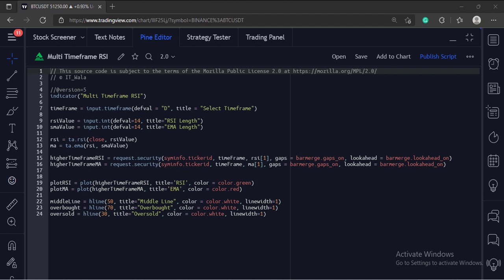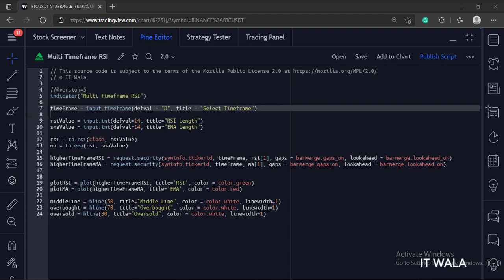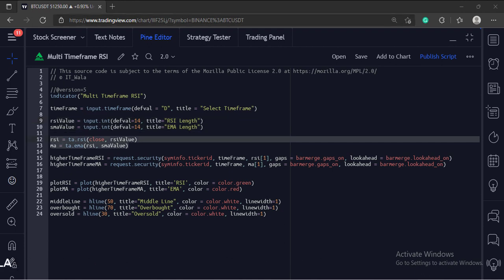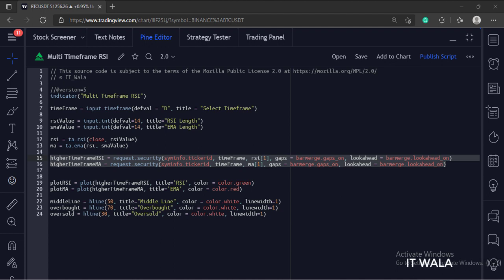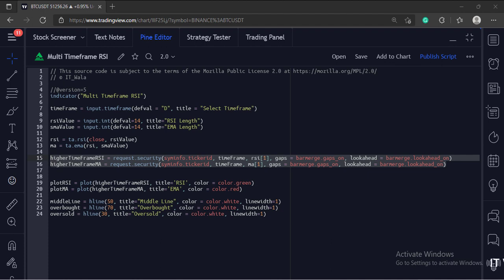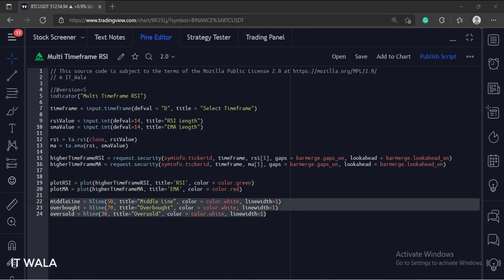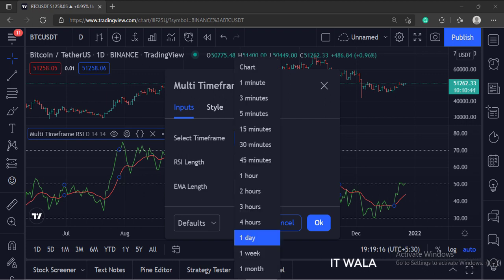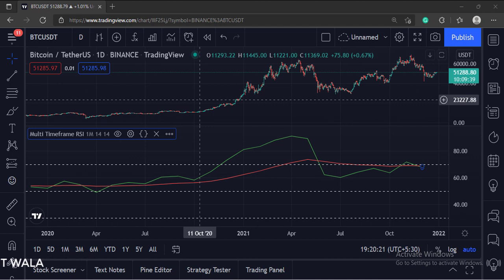TRADINGVIEW--PINE SCRIPT : MULTI TIME-FRAME RSI with AVERAGE || TUTORIAL.